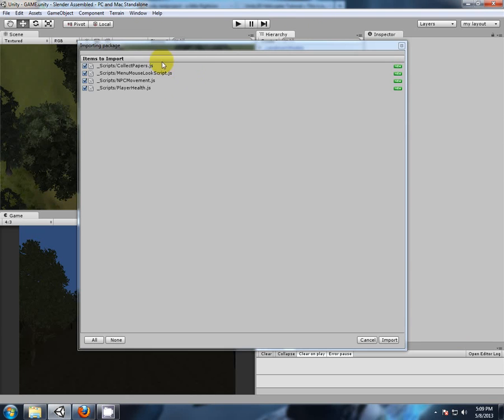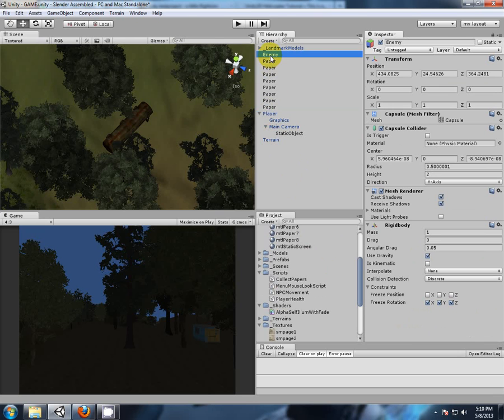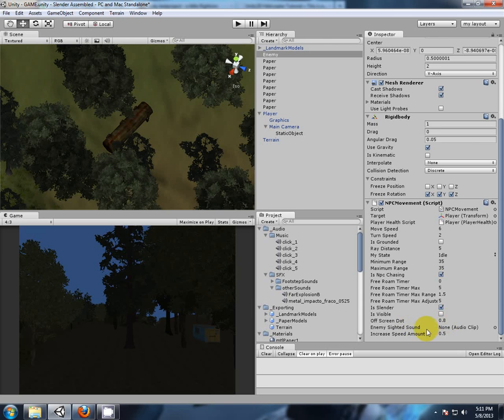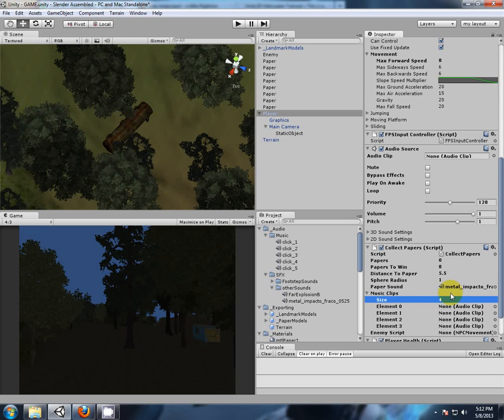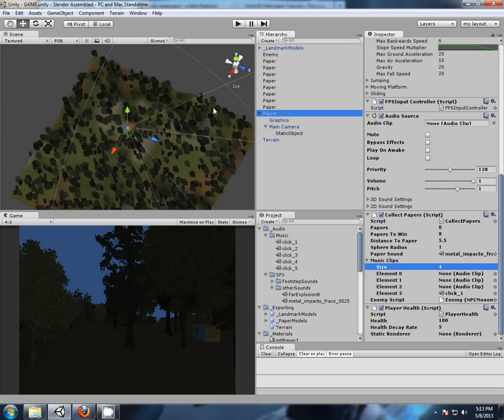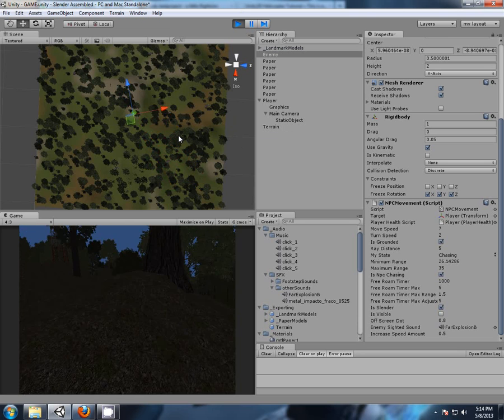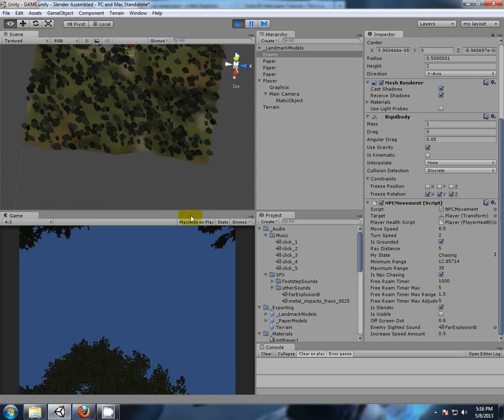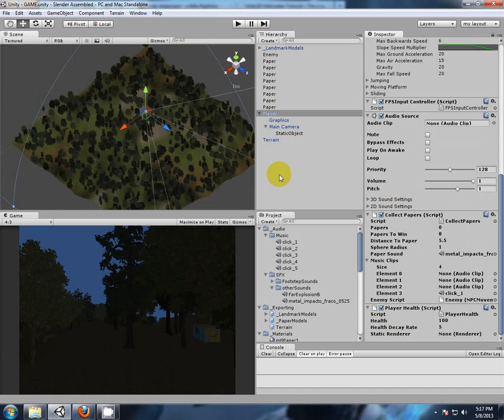81 _ Slender Assembled B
A final run through of how to use my scripts to make your own project. Part 2 of 4.